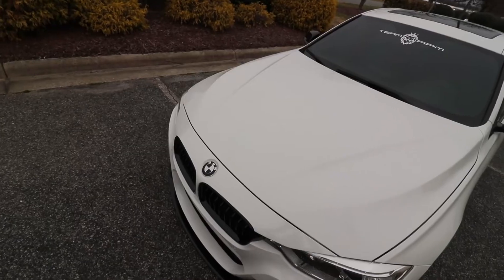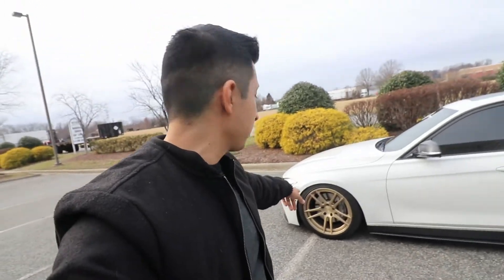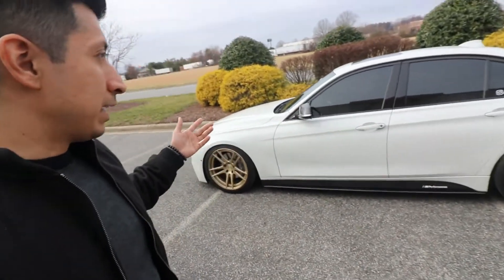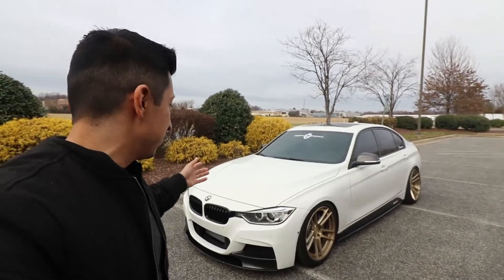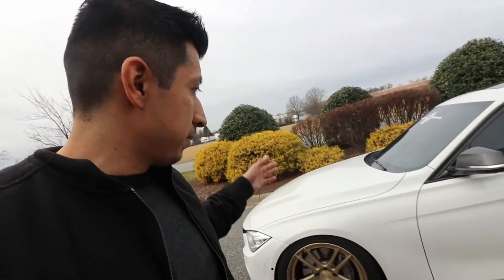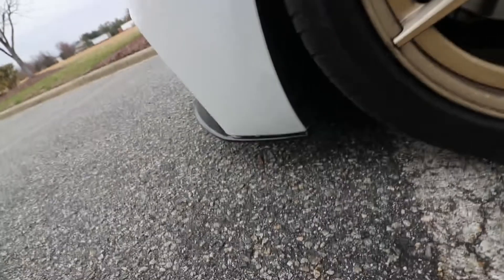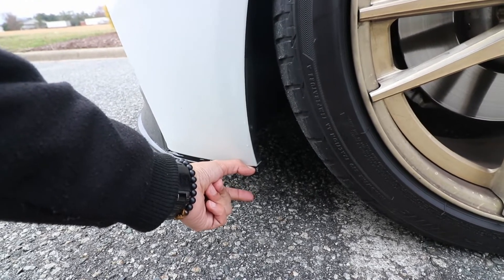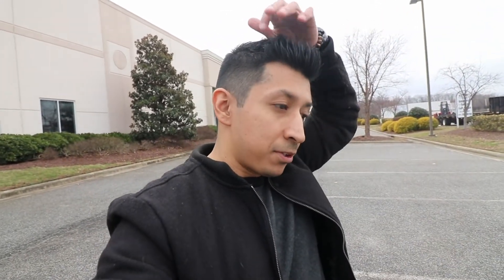Lets talk mods!